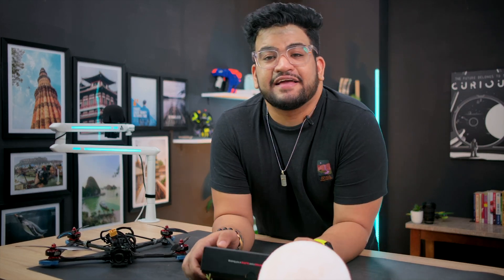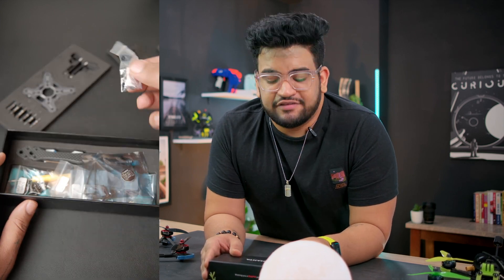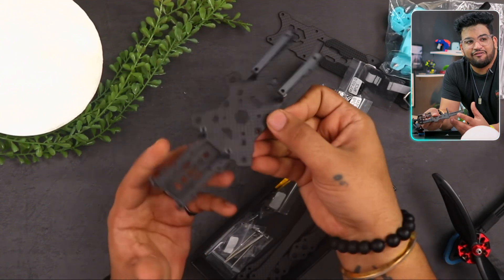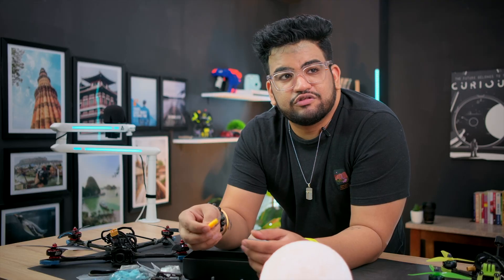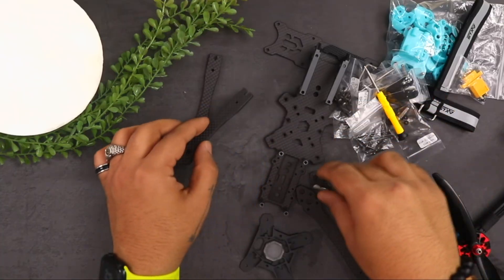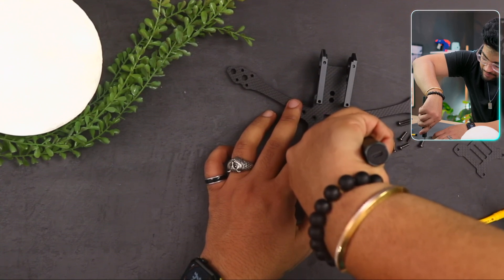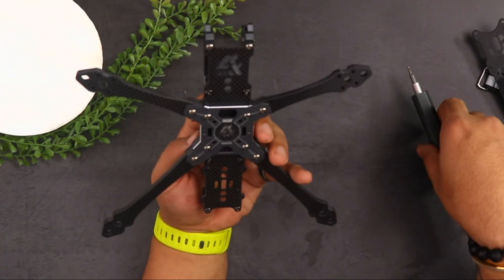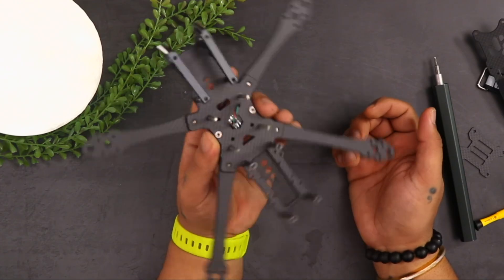This FPV Drone Frame Just CHANGED The Game! - Unboxing and Build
I found the best 5 inch FPV Drone frame in the market and In this video, I'll unbox, assemble and share my first impression about this frame with you.

Highlights :

00:00 - Intro
00:30 - The Frame itself
00:50 - Why I'm changing my go to frame?
01:27 - Unboxing
06:50 - Frame assembly
12:22 - 3D printed parts for the frame
13:35 - Intelligent GPS mount
13:02 - Mounting capacitor and buzzer
13:25 - GoPro mount / HD camera mount
14:58 - DJI o3 mount
15:35 - Finishing assembly
16:10 - Build video coming soon
16:20 - Frame price

-You WON'T Believe How Cheap This 5 Inch FPV Frame Is!
-This 5 Inch Frame Just CHANGED The Game!
-I Found The PERFECT 5 Inch FPV Frame For Beginners!
-This 5 Inch Frame Is So STRONG, It's UNBREAKABLE!
-Don't Buy A 5 Inch Frame Until You See THIS!
-Best 5 Inch FPV Frame For Beginners: Unboxing, Build, and First Impressions
-In-Depth Review: [AxisFlying Manta5] 5 Inch FPV Drone Frame
-5 Inch FPV Frame Showdown: [AxisFlying Manta5] vs. The Competition
-Unboxing and Building The [AxisFlying Manta] 5 Inch FPV Frame
-Top 5 Reasons Why [AxisFlying Manta] Is The Best 5 Inch FPV Frame
-AxisFlying Manta5 DC 5 Inch FPV Frame: Unboxing and Build
-New 5 Inch FPV Frame: Is It Worth It?
-5 Inch FPV Frame: First Flight Impressions
-Cheap But Good? [AxisFlying Manta5] 5 Inch FPV Frame Review
-Best 5 Inch FPV Frame For The Money?
-Deadcat frame
-FPV Drone Long Range freestyle racing cinematic frame assembly, unboxing and build video